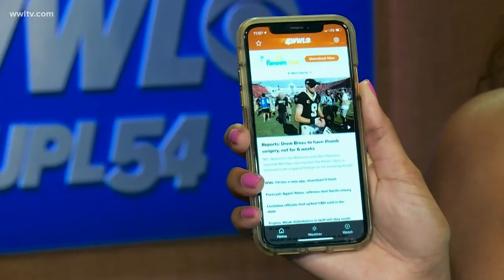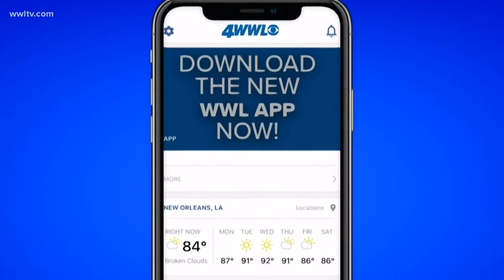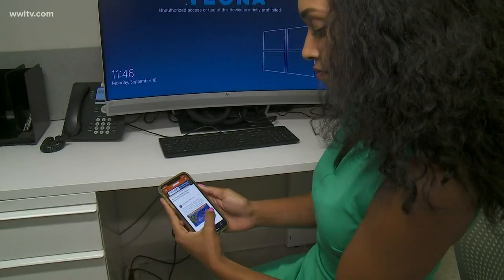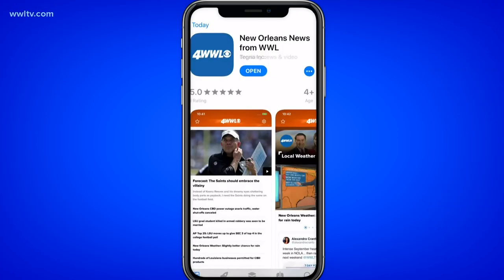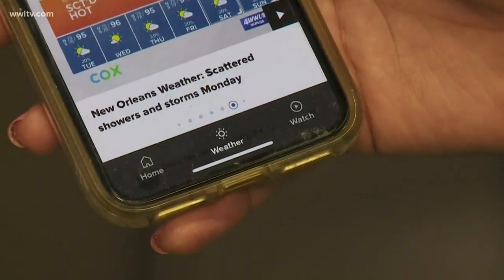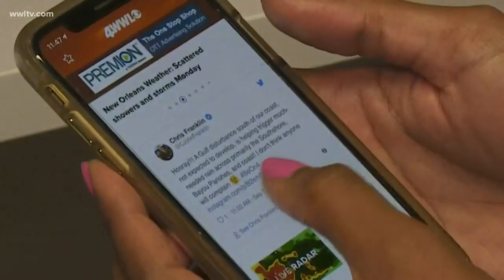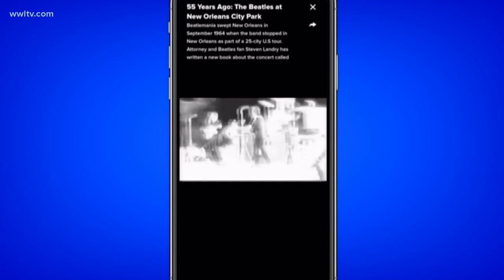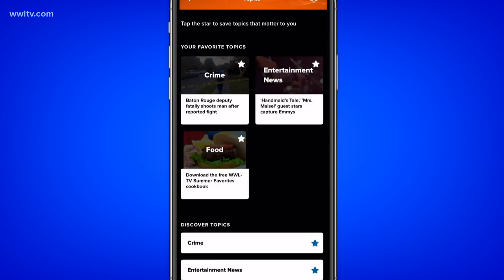WWL-TV has a new app!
The new phone and tablet app boasts a modernized look and feel that complements what you see during broadcasts.